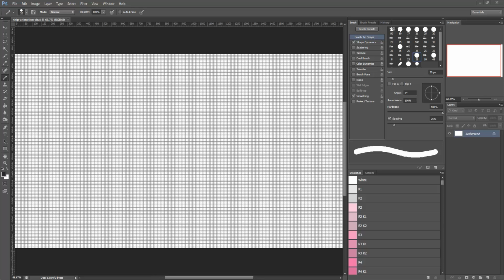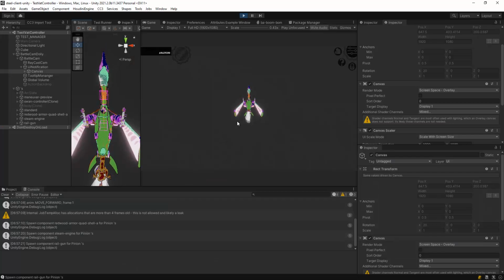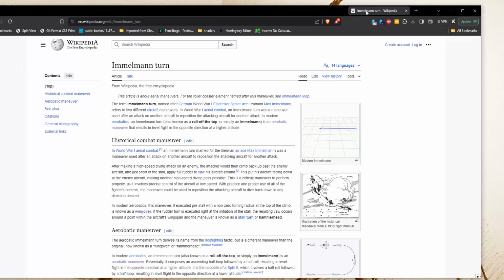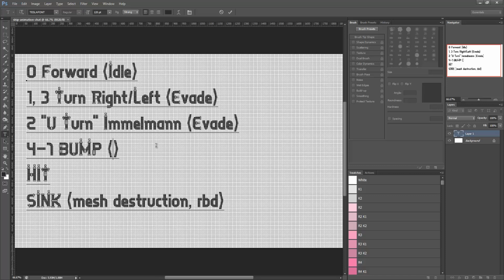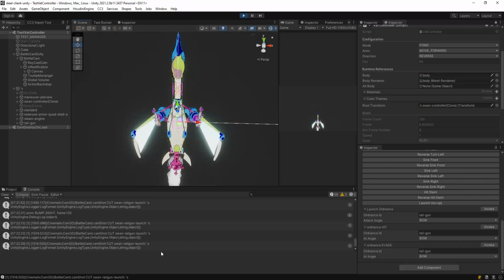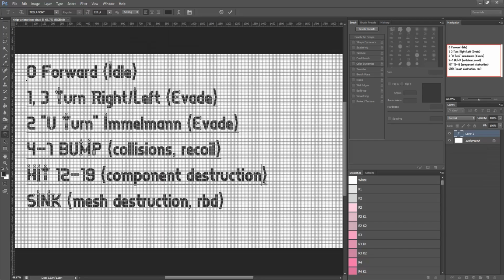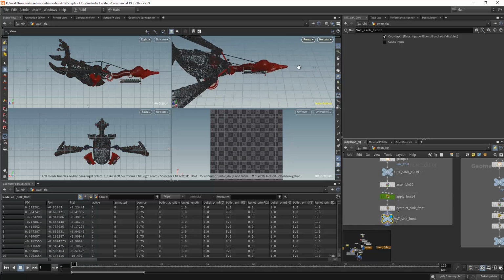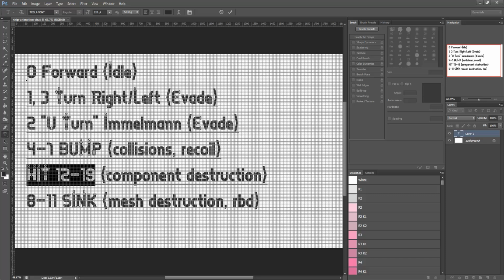Questions about the 20 ship animations Version 2 (Style)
0:00 Forward/Idle
5:12 Turn Left/Right
11:18 Flip
15:14 Evade
17:18 Bump/Recoil
24:43 Hit/Break
32:18 Sink/Destroy